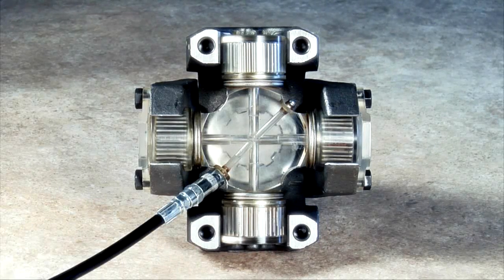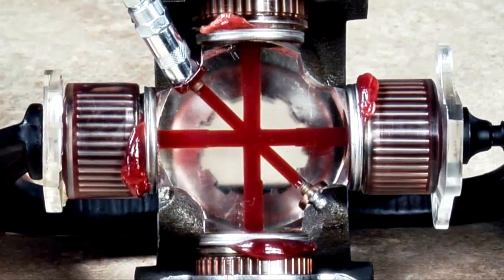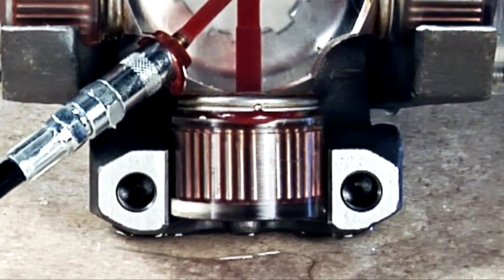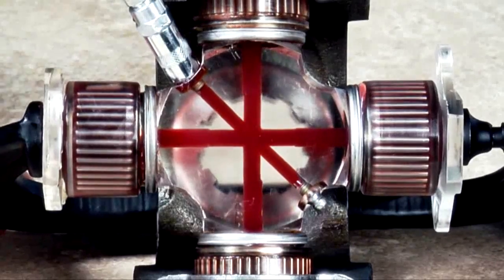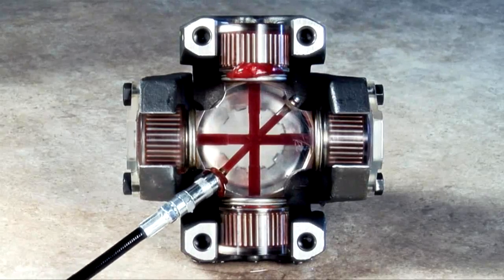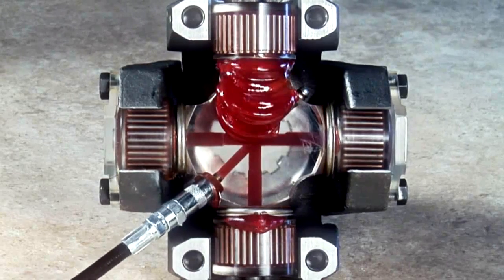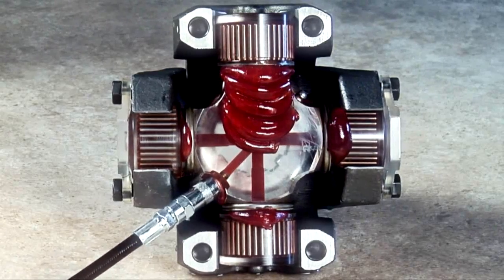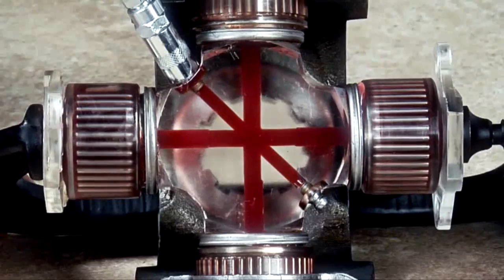Spicer Universal Joint Lubrication Path - 10-Series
See how grease travels through a Spicer 10-Series universal joint